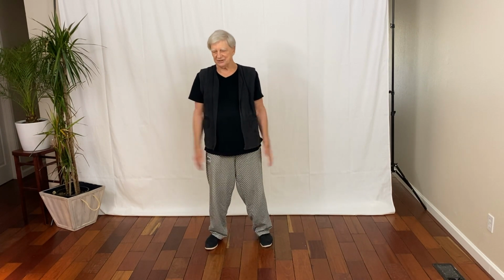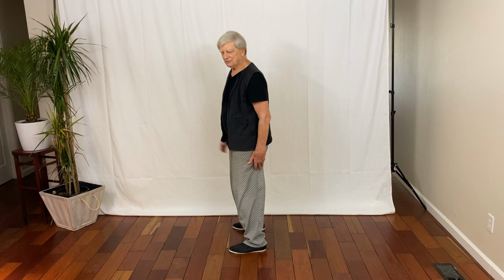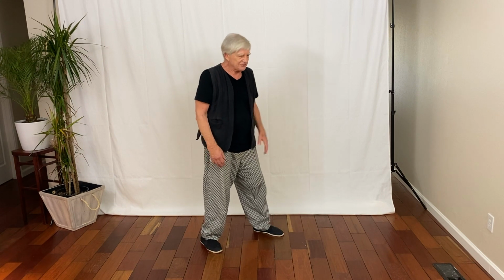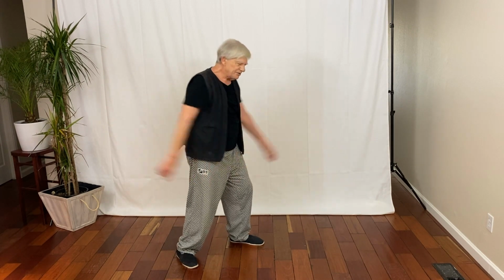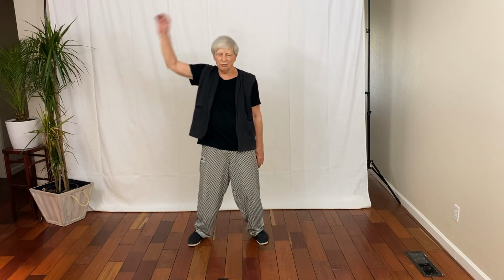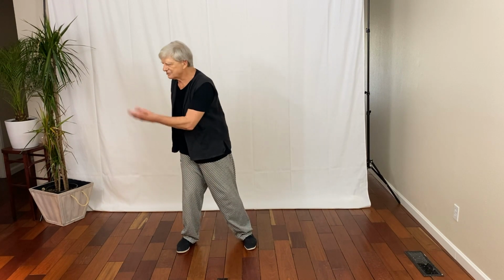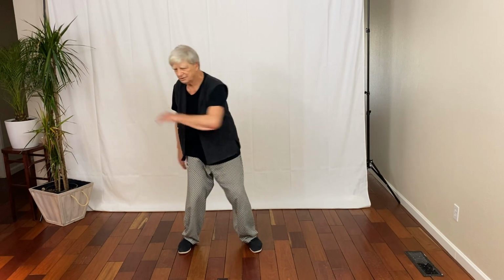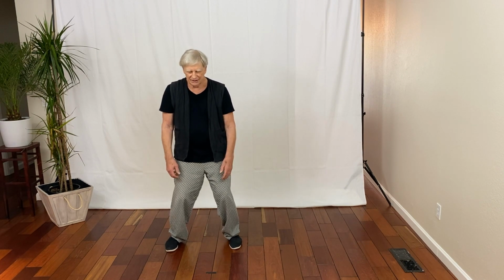MARROW WASHING EXERCISES. By Robert Amacker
A look at some of the subtler aspects of the Taoist qi gung exercises, and the way the internal subtleties of each one inform the other two.